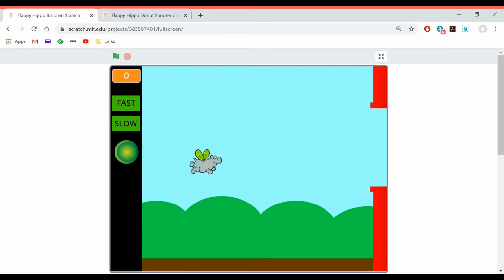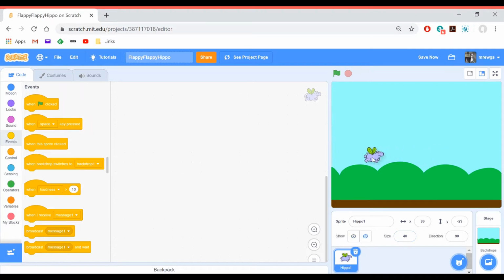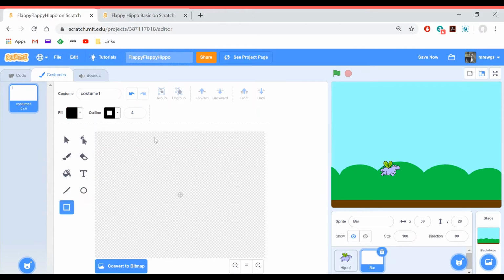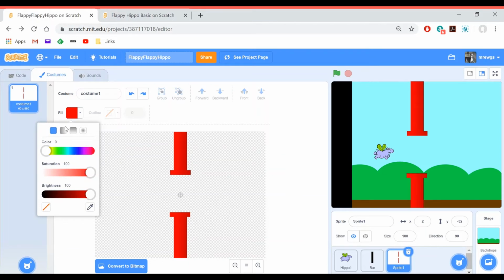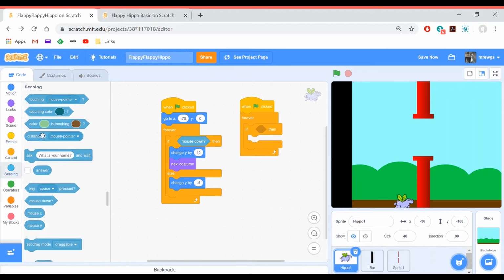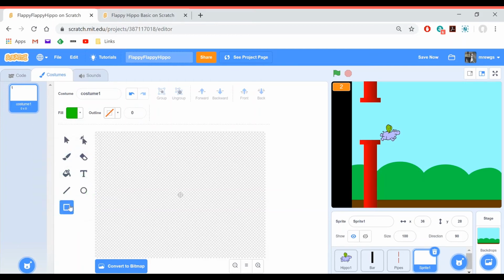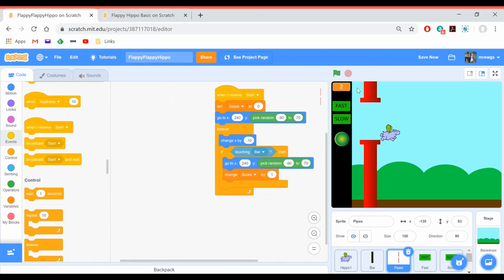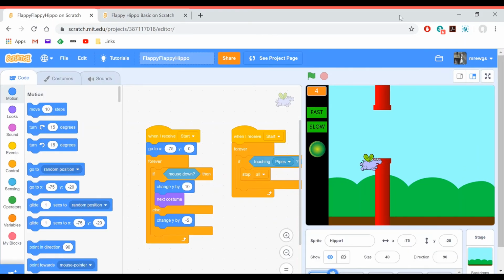Scratch Making a flappy game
Instructions for making a Flappy Bird style game in Scratch

For the starter project, containing sprites and backgrounds but no code, go

An extension to this project , adding a shooter element to the game, can be found